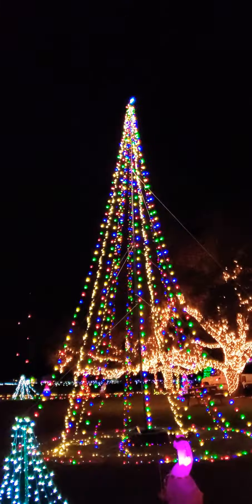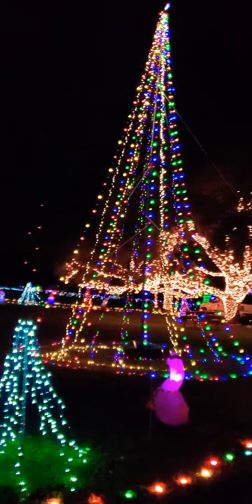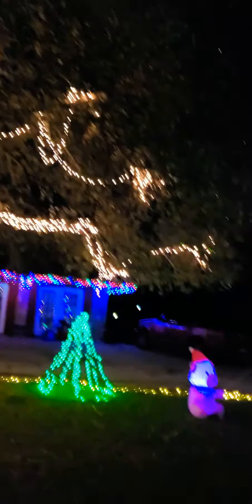Christmas Lights ,China Grove, TX. 2021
2021 Christmas Lights decorations .